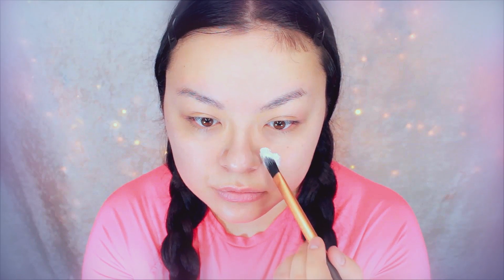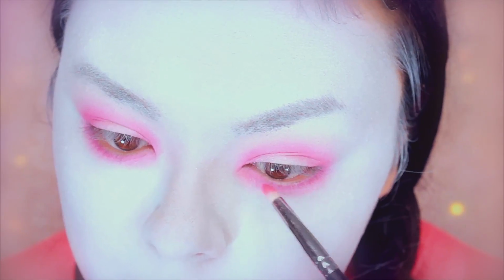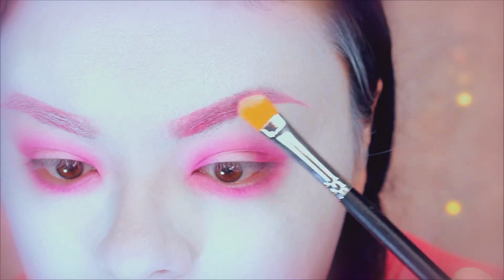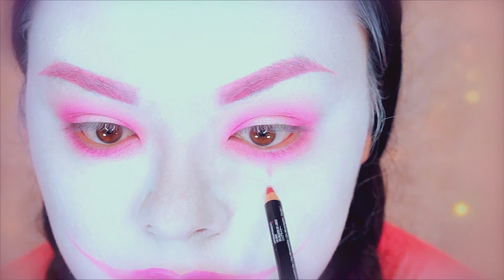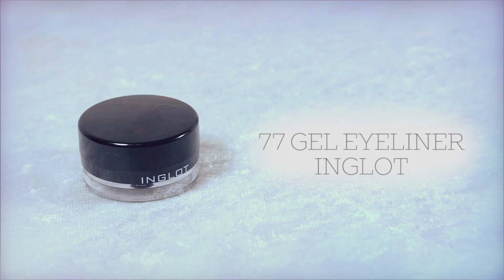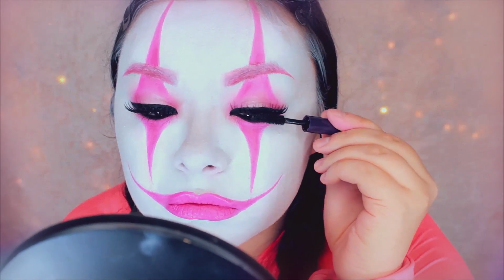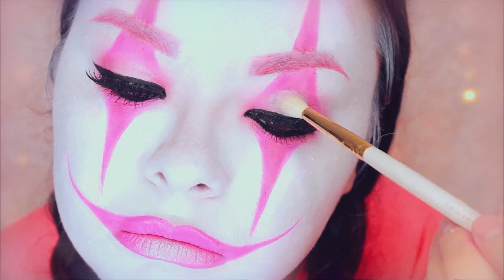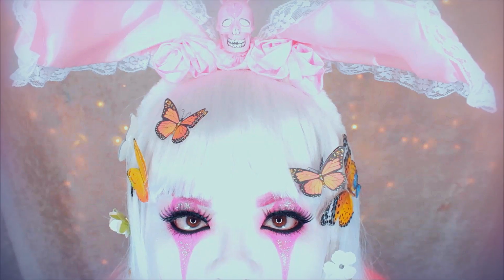† The Crow Movie / Bunny Makeup Tutorial †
For this makeup look I combined the makeup from the movie 'The Crow' with bunny makeup...so it's really cutesy, girly wit PLENTY of glitter ^_^  People have been requesting I do more light, girly makeups for a while so this is about as girly as I will get lol.

For this look I bought a majority of the props from thrift stores in Denver, CO.  You don't need to have a lot of money in order to celebrate Halloween.  The wig was $11 and the bunny ears were $3.  I customized the bunny ears with a skull bunny on top which I customized on my own.  I try to be as thrifty as possible so I speak from experience...you don't need to spend a lot to celebrate :D

COPYRIGHT↓
Please do not use any portion of this video without contacting me first.  Single-use rights may be granted through my email.

SONG↓
Title: Fractal - Voyage

Permission was granted to use this song commercially solely for videos featured on this channel via Monstercat's Youtube creator license.

XOXO,

Minsooky